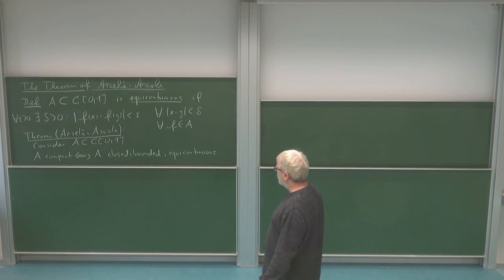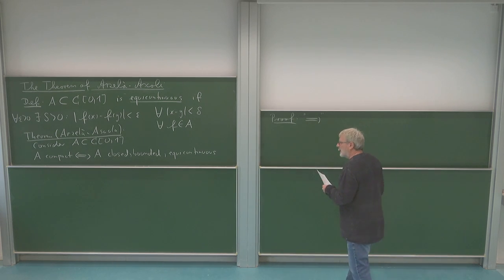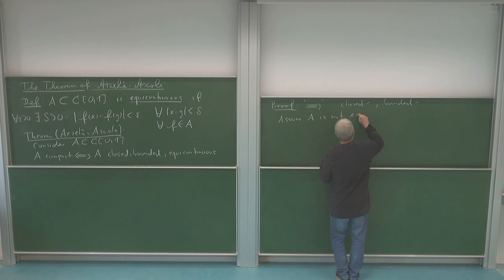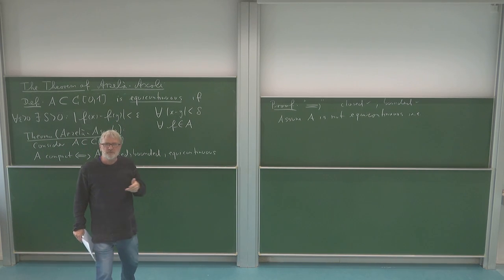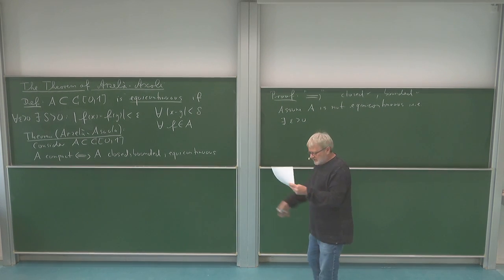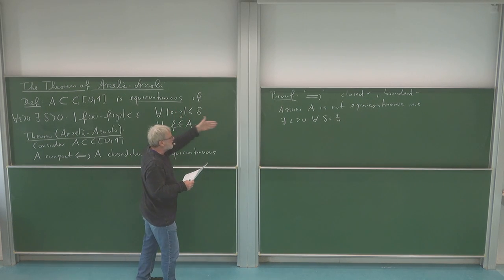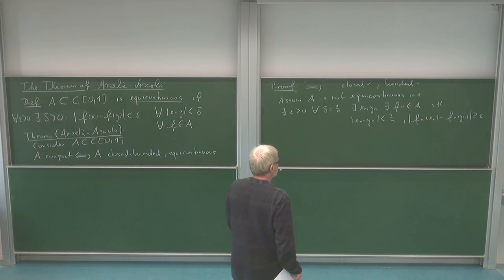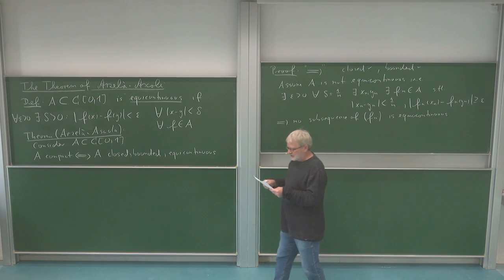Arzela-Ascoli: proof of the easy direction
In this lecture Roland Speicher (Saarland University) discusses and proves the Theorem of Arzela-Ascoli, which characterises compact subsets of the Banach space of continuous functions on the unit interval.
The lecture is divided into 8 small videos; in this 4th one, the proof for the easy direction - that compact implies closed, bounded, and in particular equicontinuous - is given.